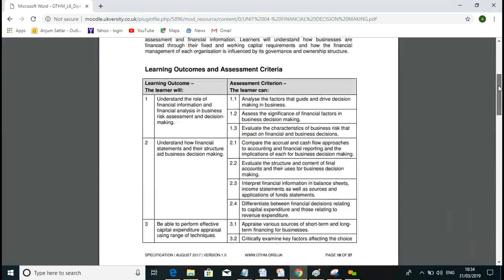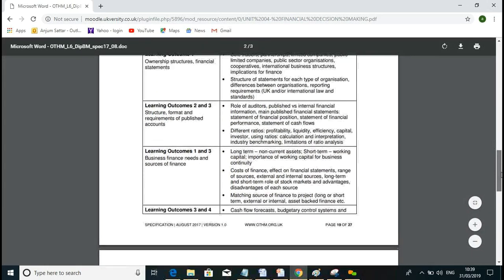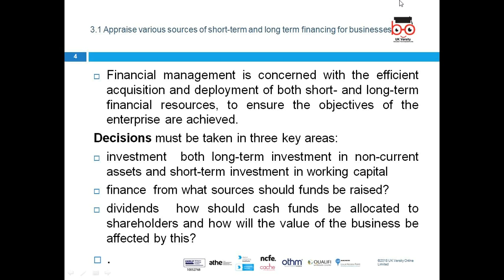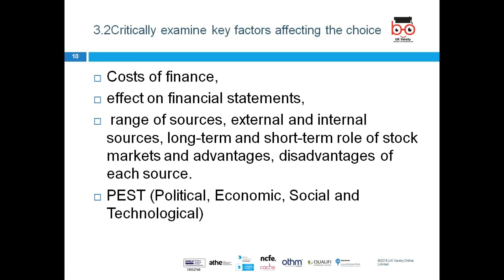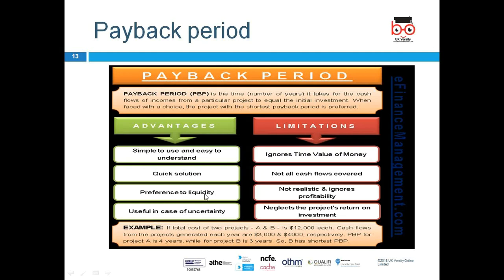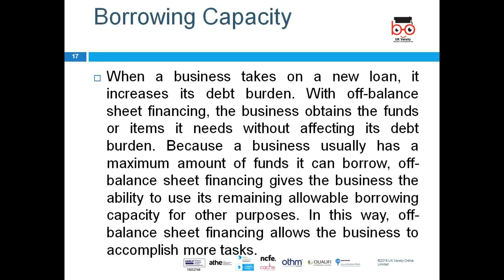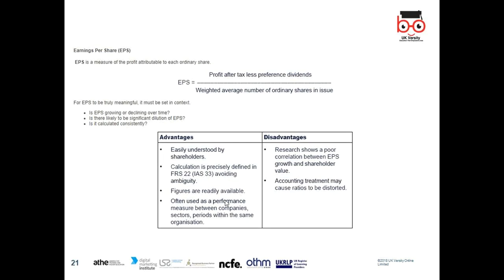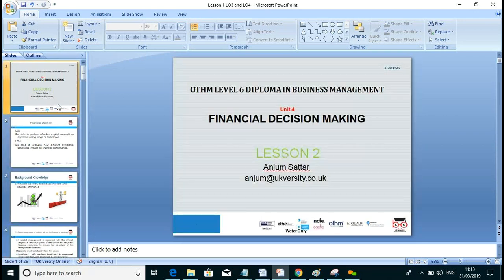OTHM L6 DIBM UNIT 04 FINANCIAL DECISION MAKING LO3 & LO4